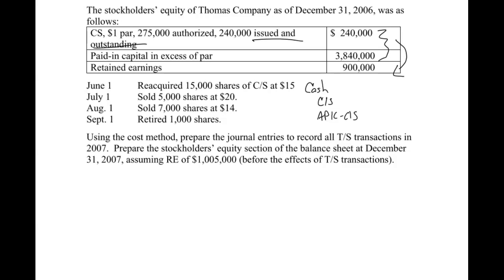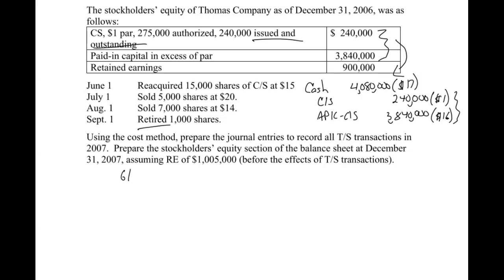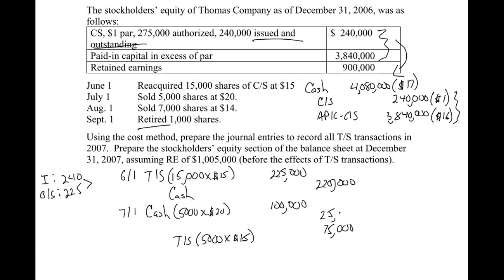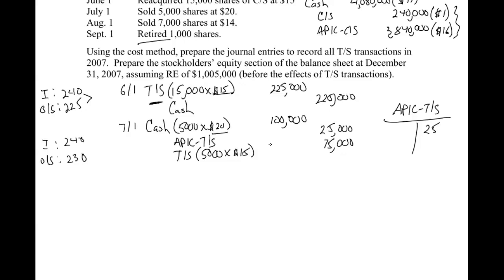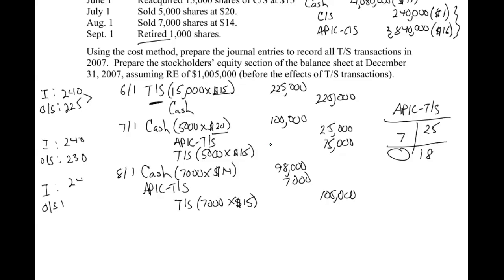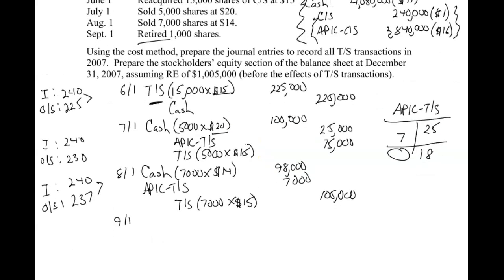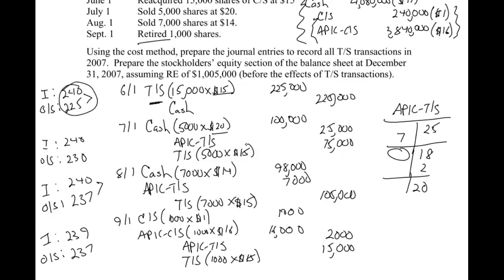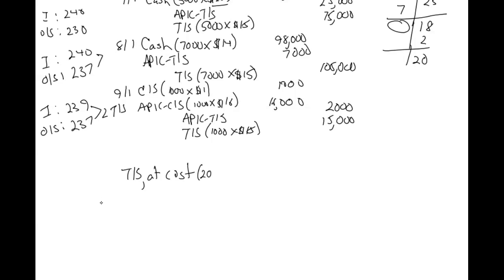Equity 6 - Treasury Stock Example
This video provides another example of accounting for treasury stock.